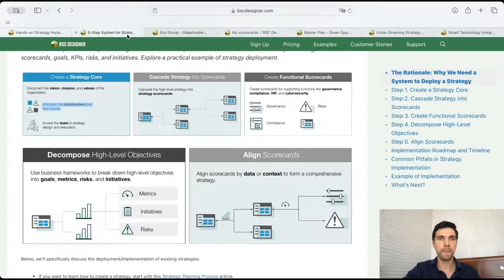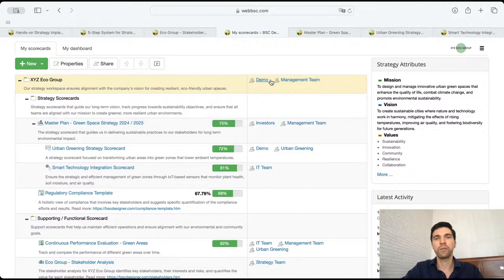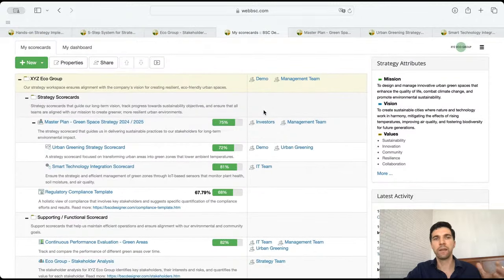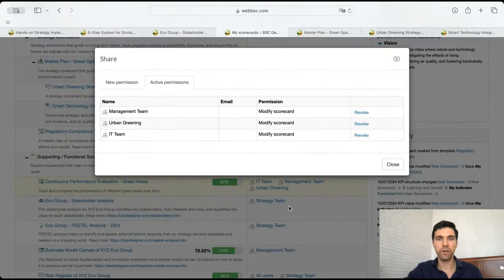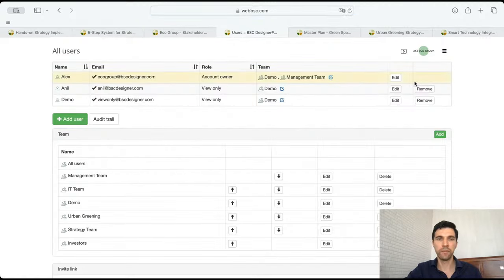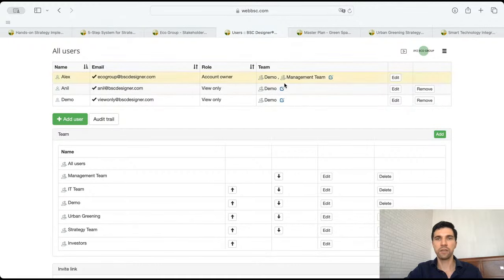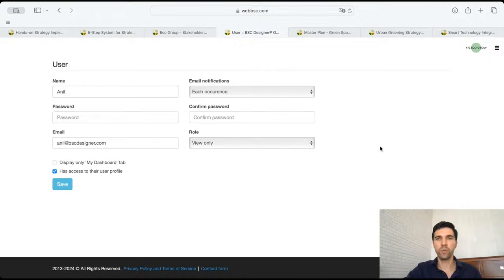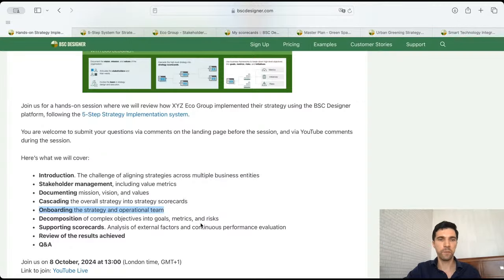Onboarding Strategy and Operational Team – Strategy Implementation System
Learn how to onboard strategy and operational teams:
-- Assigning access rights
-- Grouping members into teams
-- Defining roles in strategic planning